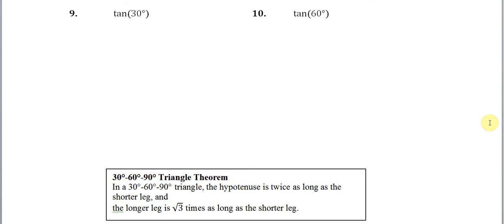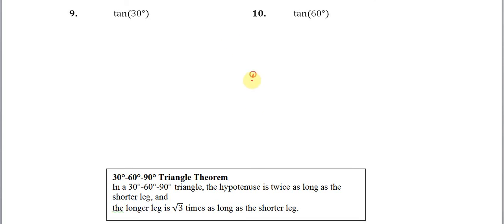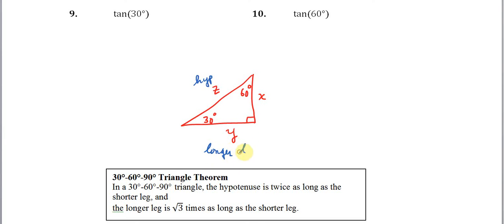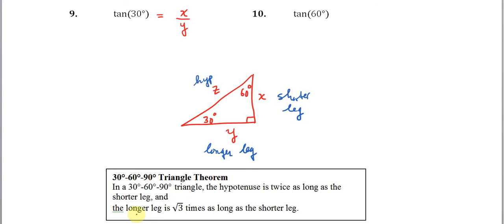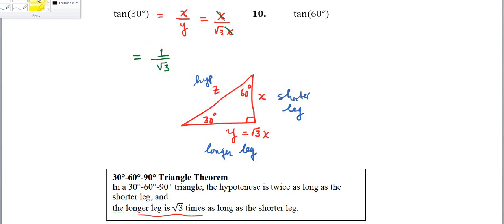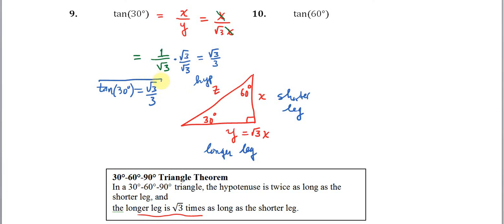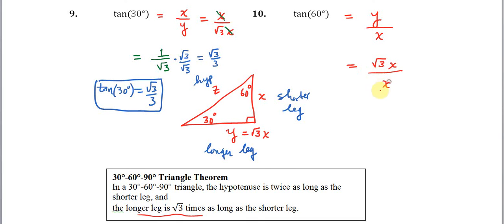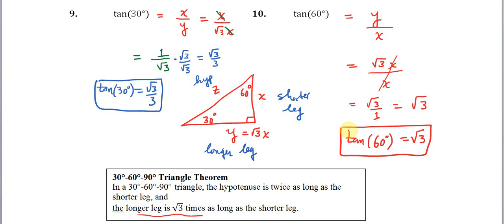tangent of 30 degrees and 60 degrees